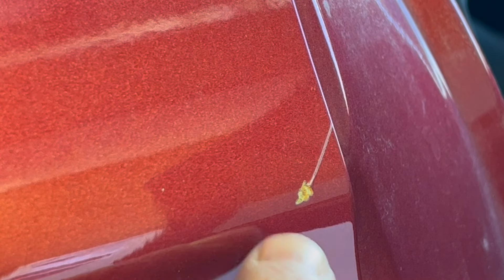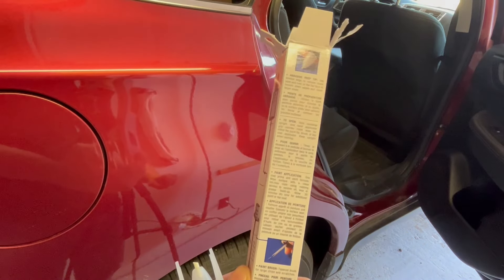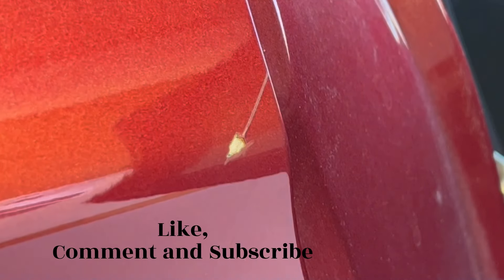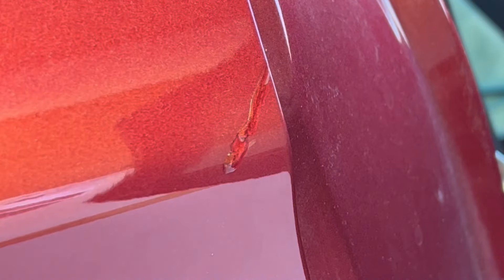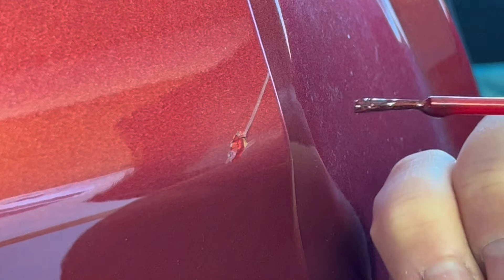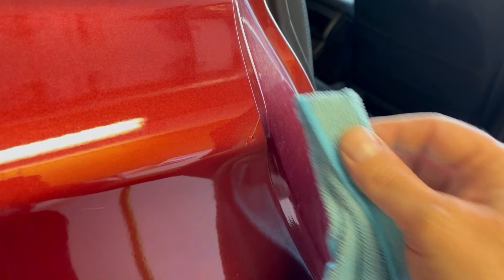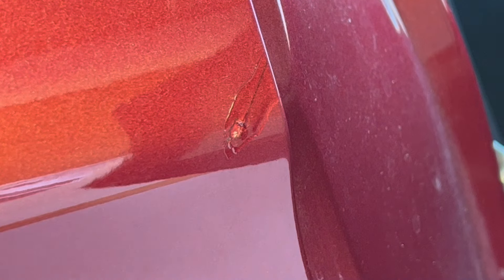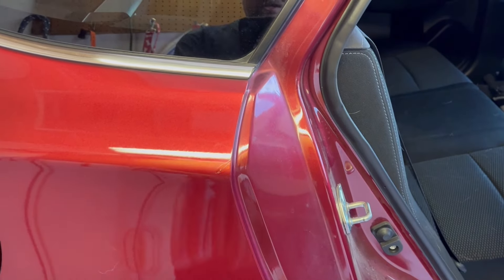Paint chip repair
Repair of Paint chip with Subaru touch up paint. Color is called crimson red.